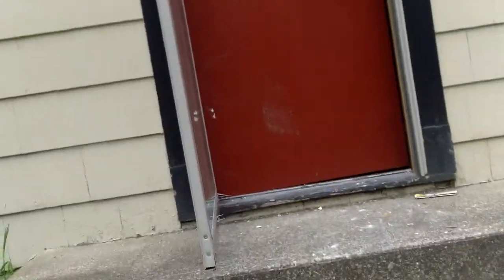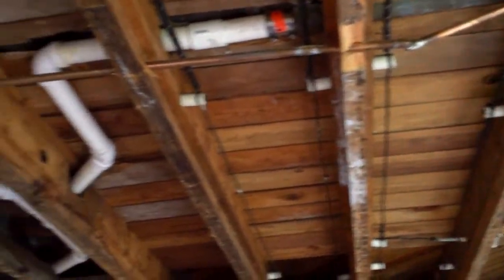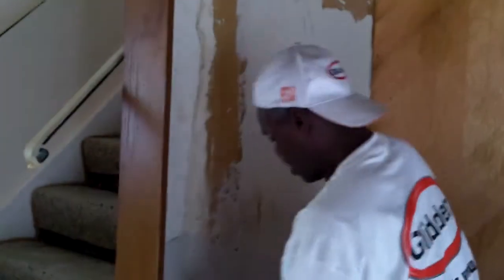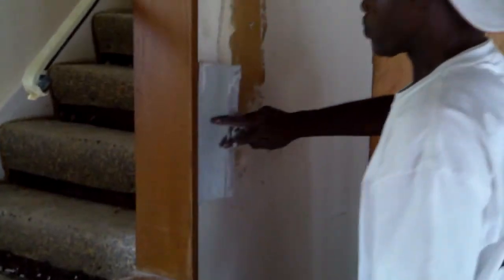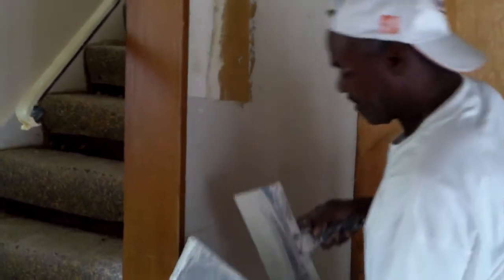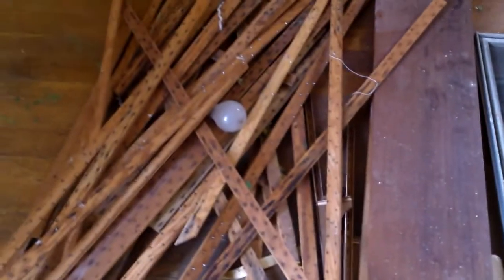3200 Oak Update 1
This is a large 3BR 1.5BA single family home in Cleveland Heights Ohio. This home is being completely remodeled. Updates include fresh paint, new electrical plugs covers switches and fixtures, refinished/new flooring throughout! This home features a large front porch with French doors! Too many updates to list !